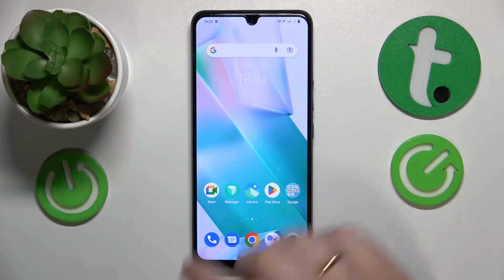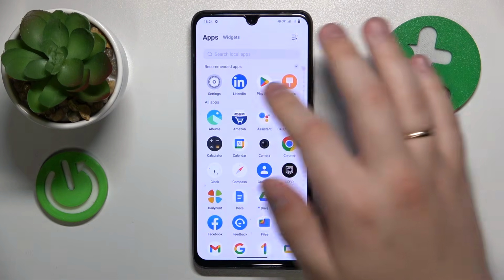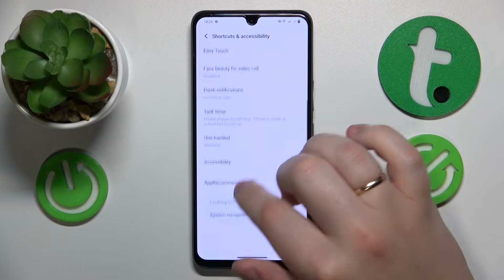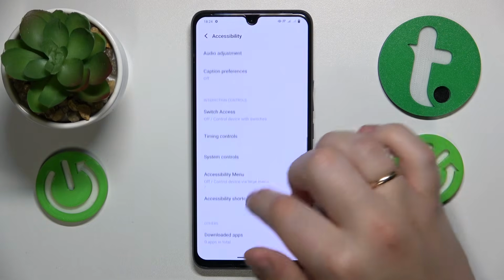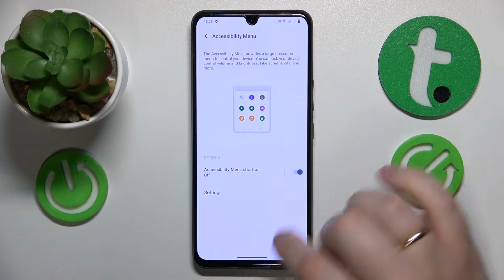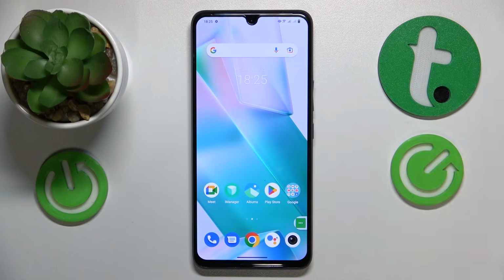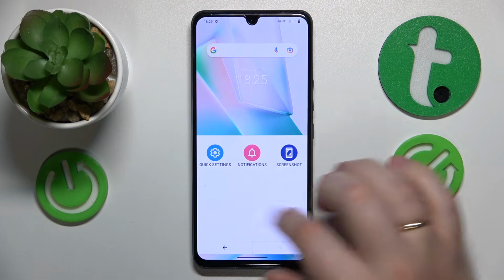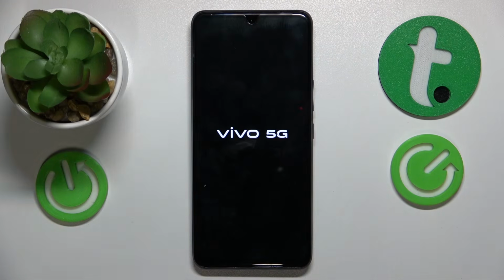How to Restart VIVO Phone without Power Button - Rebooting the Device via Accessibility Menu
Need to restart your VIVO smartphone quickly? In this tutorial, we'll guide you through the process of rebooting your VIVO phone with just a few taps using the accessibility menu. Whether you're experiencing performance issues or simply want to refresh your device, the accessibility menu provides a convenient method to restart your phone without the need for physical buttons. We'll demonstrate the step-by-step procedure, showing you how to access the accessibility menu on your VIVO smartphone and locate the reboot option. You'll discover how this handy feature can save you time and provide a hassle free way to reboot your device whenever necessary. Let's dive in and learn how to reboot your VIVO phone using the accessibility menu!

How to reboot the VIVO device without a power button? How to reload the VIVO smartphone using the accessibility menu? How to restart the VIVO smartphone when the power key is broken?